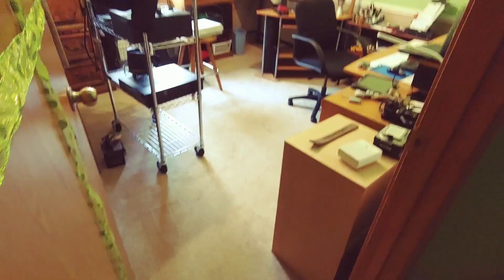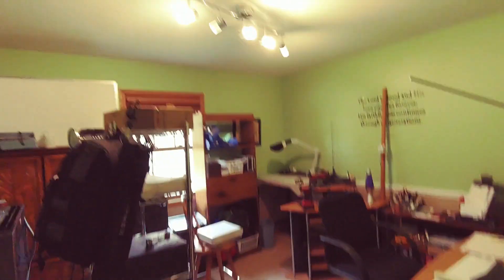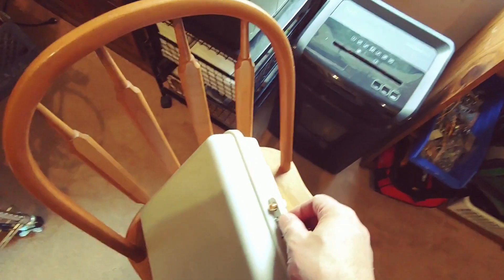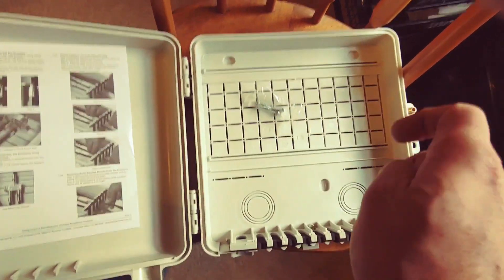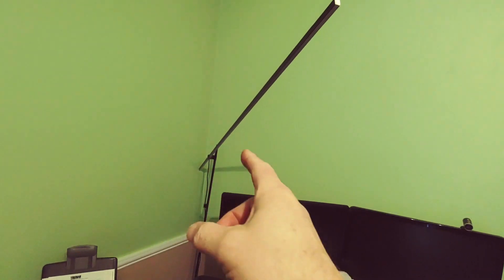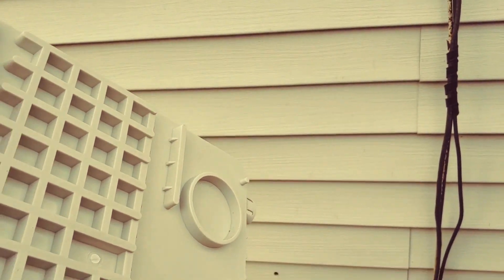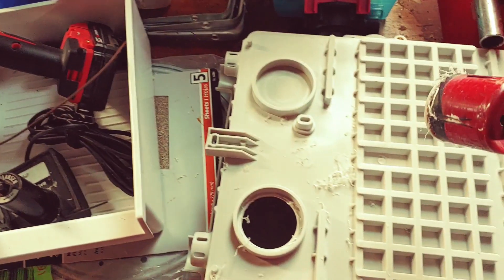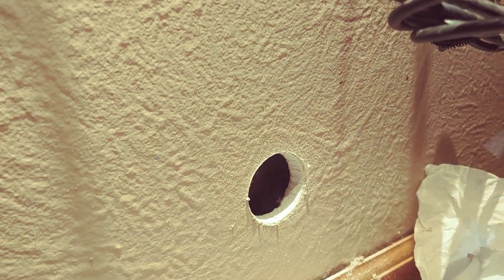Amateaur radio - building a hamshack and cable entrance / bulkhead box.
Need to bring in coax from the outside into the house.  This is how I did it